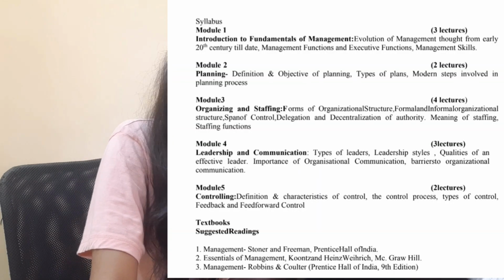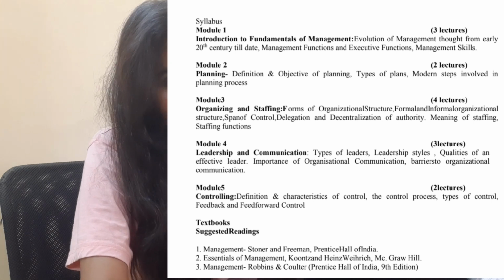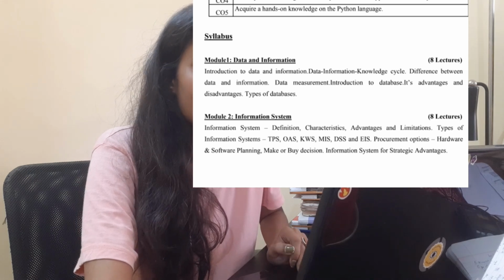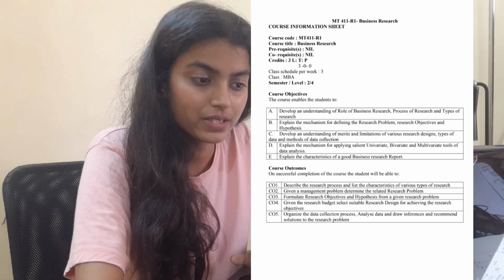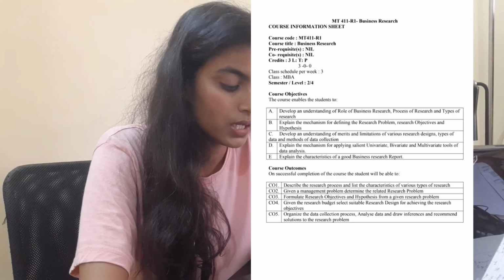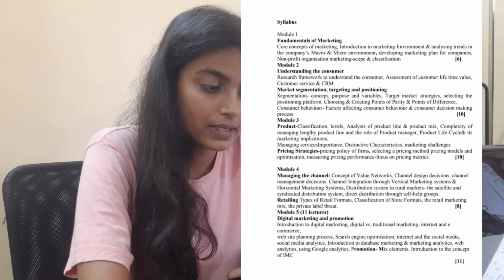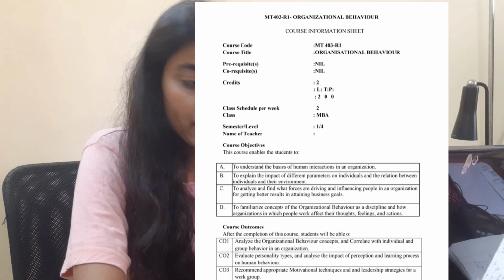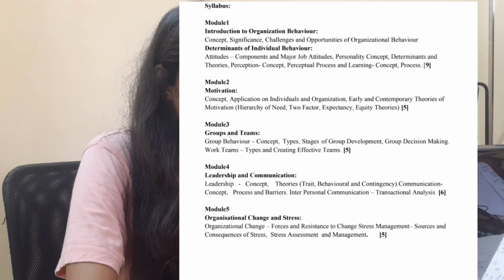Syllabus📚 discussion subject wise|| Part 1|| MBA🎓 |BIT MESRA🏫